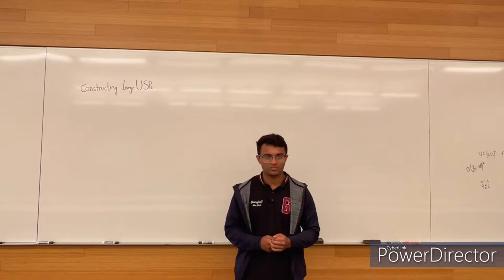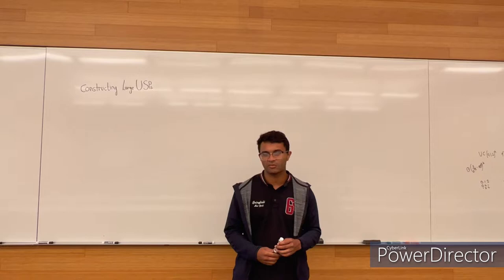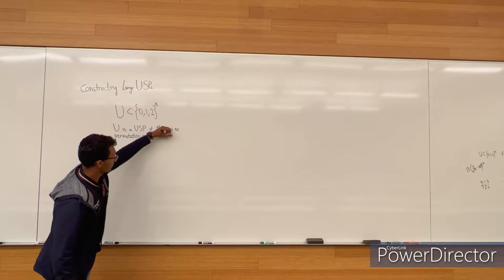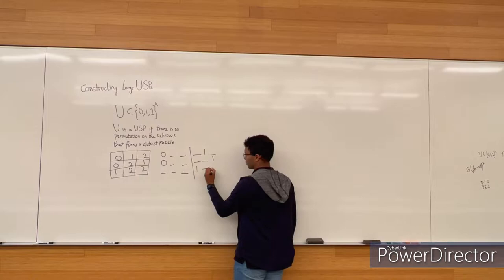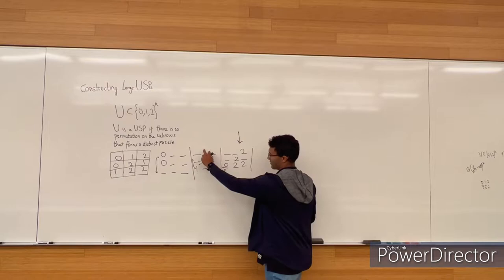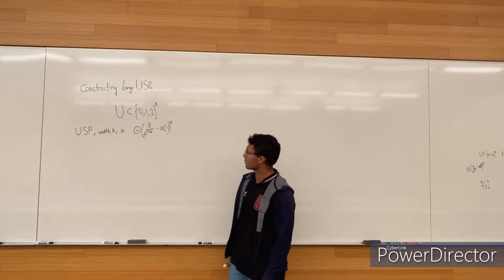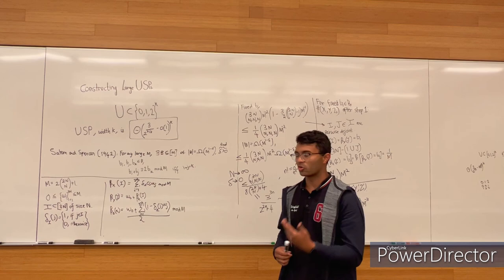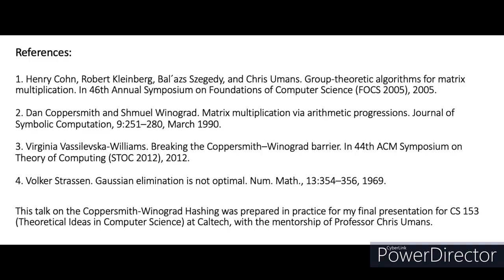Large Uniquely Solvable Puzzles For The Coppersmith-Winograd Hashing | Matrix Multiplication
The Coppersmith-Winograd algorithm for matrix multiplication requires the existence of large uniquely solvable puzzles (USPs). In this talk, I present (from Cohn's 'which groups are amenable to matrix multiplication of exponent 2?') a construction of large USPs in an isolated context outside of matrix multiplication.